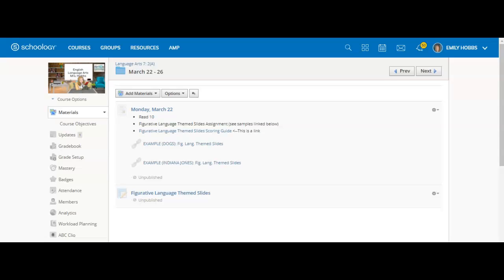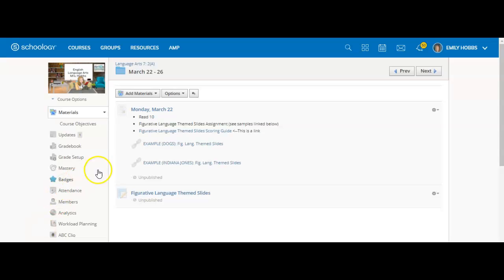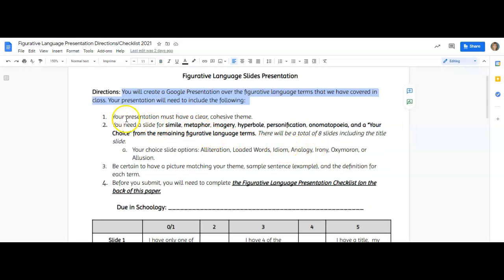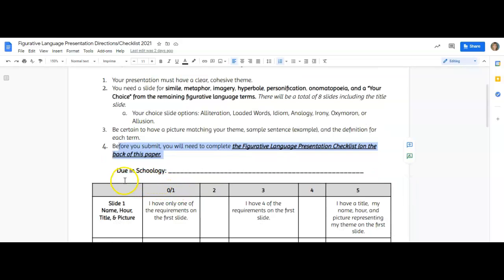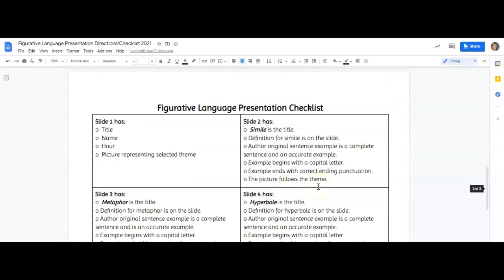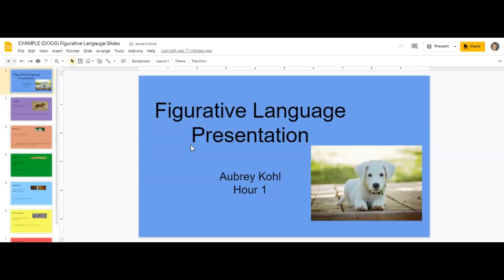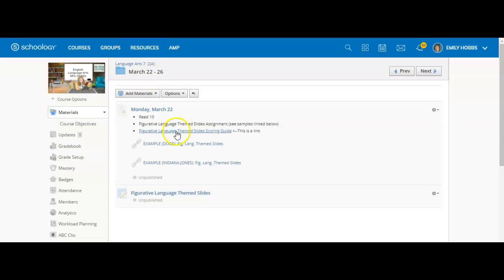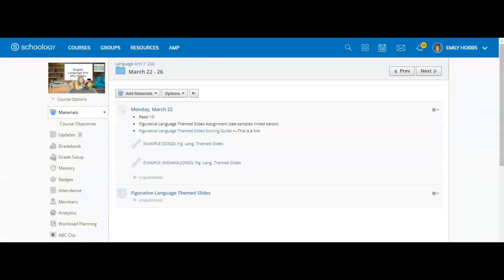Fig. Lang. Themed Slides Intro